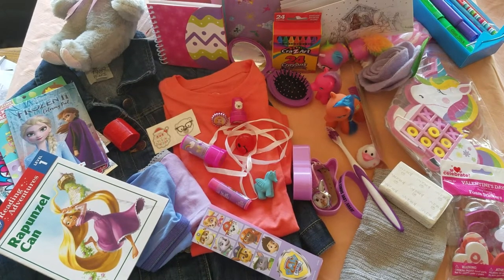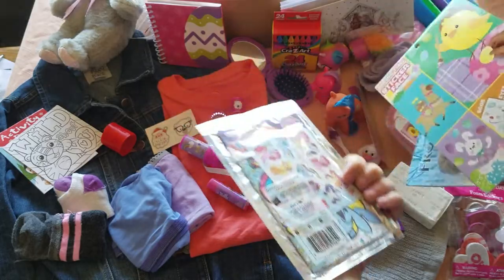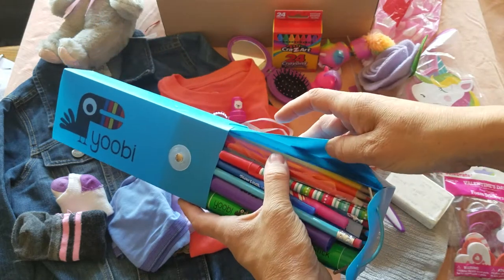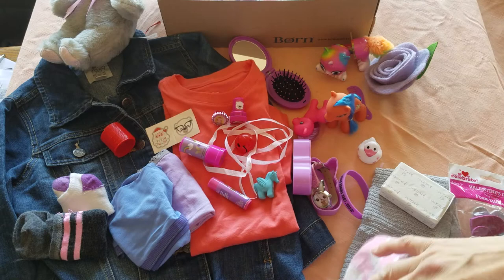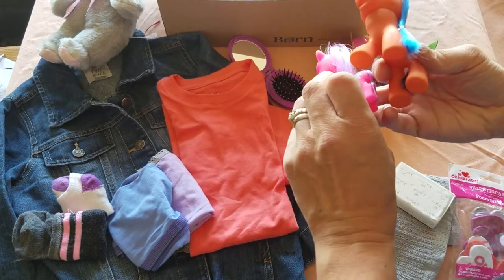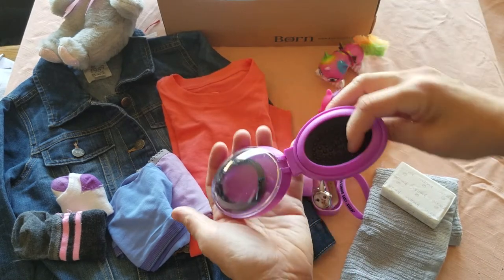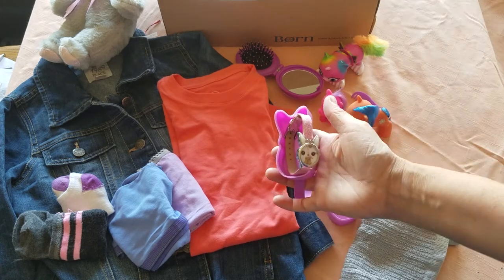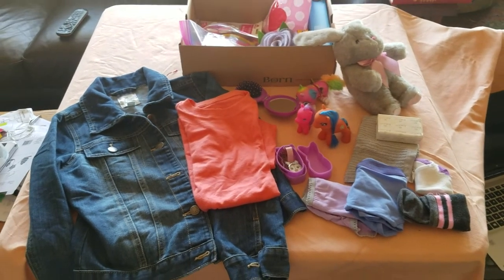5-9 Girl Jean jacket box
A shoebox gift for Operation Christmas child for a girl age 5-9.